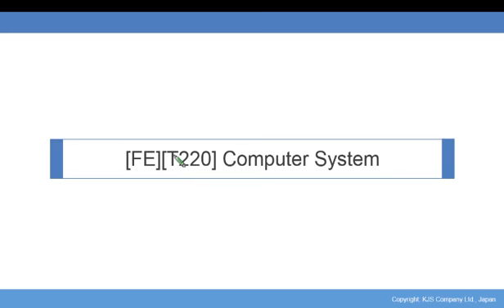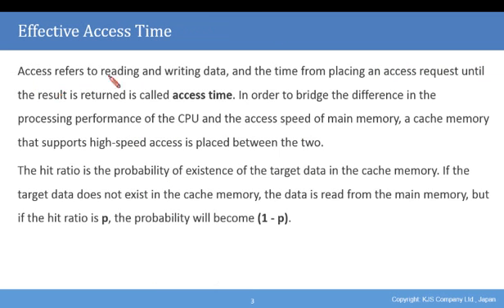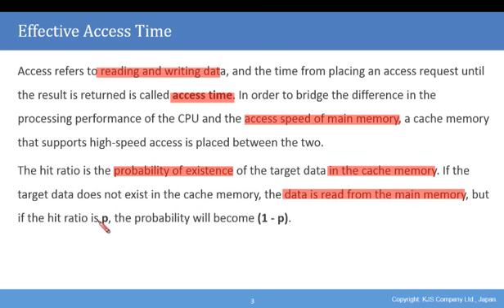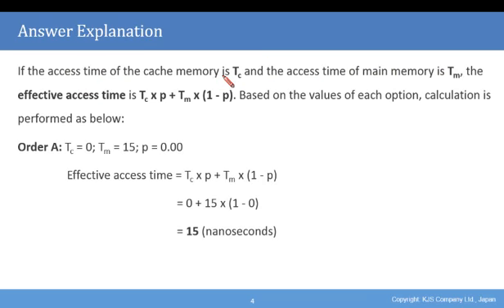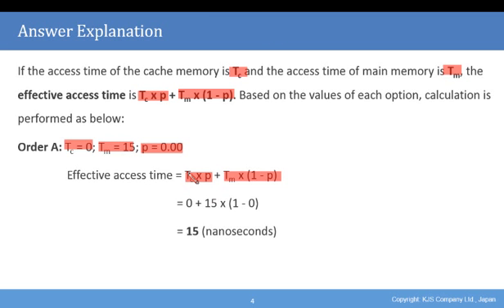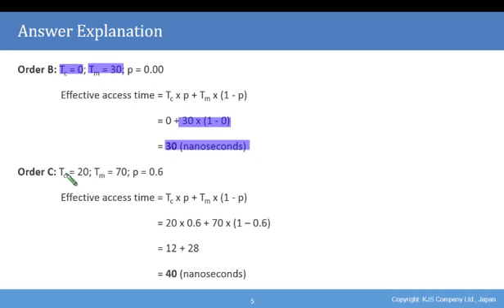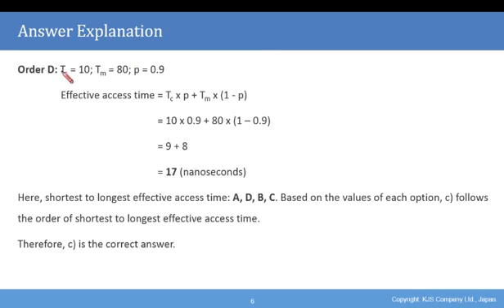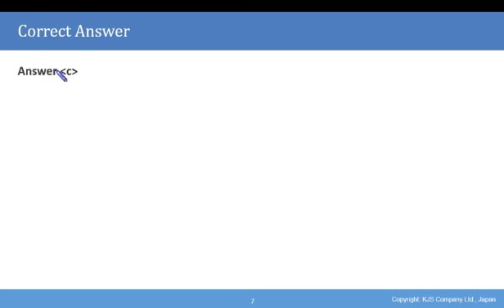FE-Technology_ComputerSystem_T220-ComputerSystem